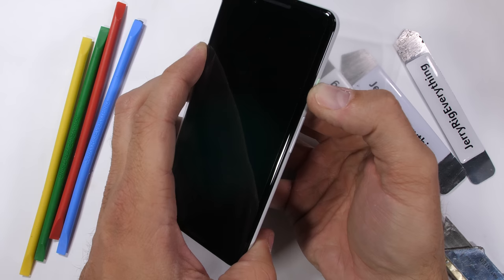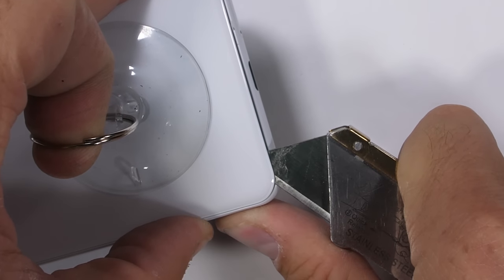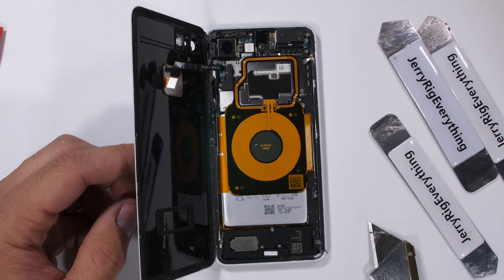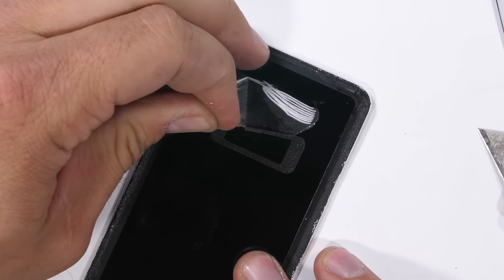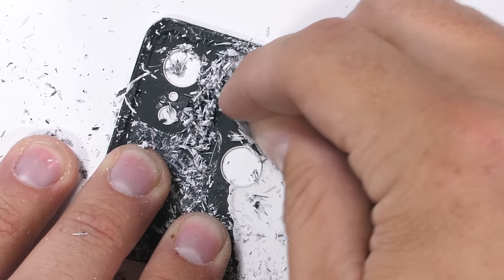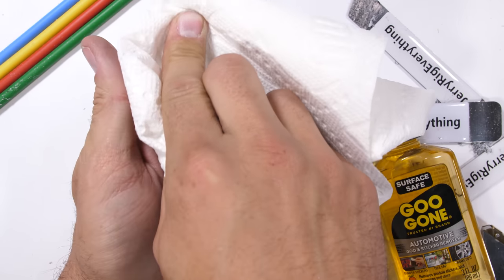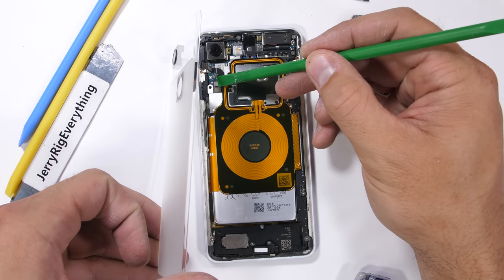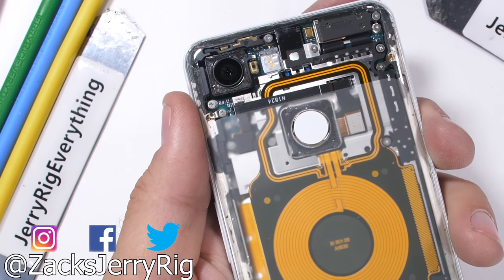Totally Clear Pixel 3! - Transparent Edition!!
This Totally Clear Pixel 3 is one of the coolest transparent phones I have ever made. With the colorful wireless charger and NFC it makes an outstanding presence  underneath that clouded glass. Its almost like google wanted to show off the internals of their newest flagship; the Pixel 3.  The Pixel 3 XL is not as pretty inside.

Would you ever buy a transparent Pixel 3 Smartphone?

This whole project of taking apart and removing the color on the Pixel 3 from Google, took a little over an hour. Scraping away the color on the inside of the glass is tedious. Glass is glass, and might break during this process. So I do not recommend that you attempt to make your own Pixel 3 clear.